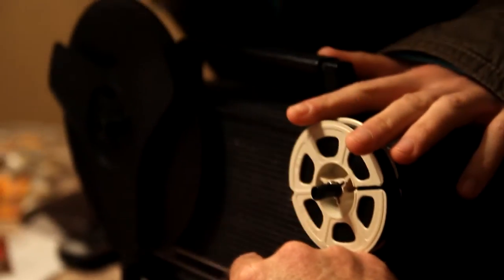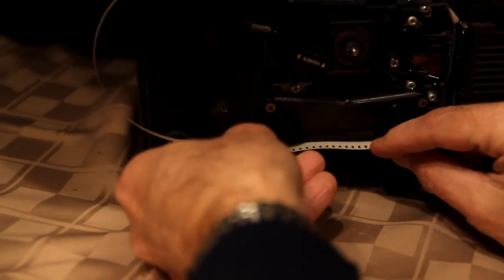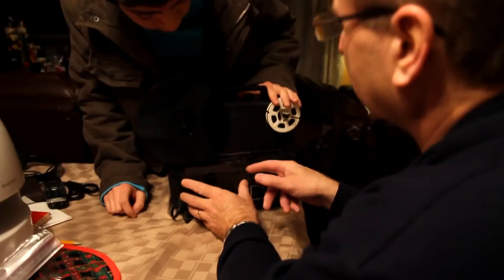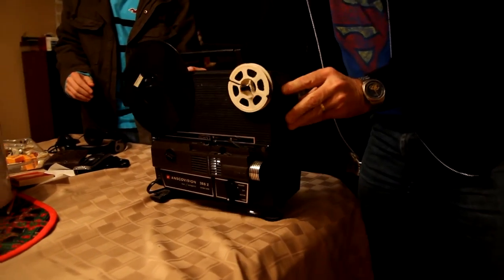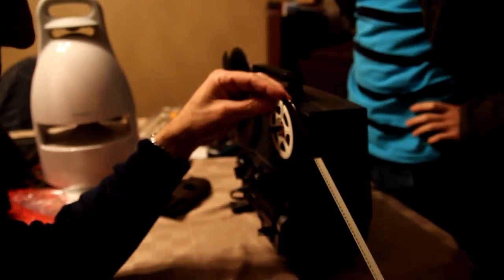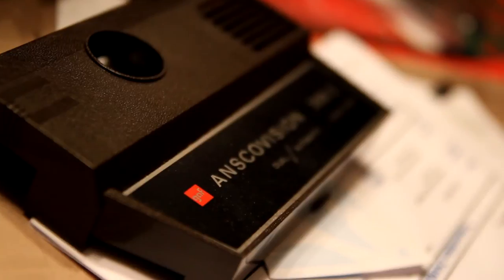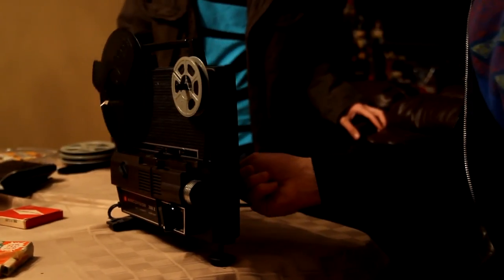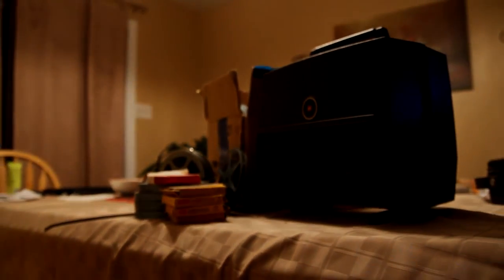Our Gaf 8mm Film Projector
This is our old 8mm film projector: The Gaf Anscovision 388 Z. We popped in a few film reels and watched some good ol' family history.